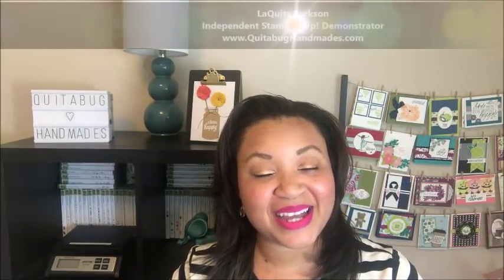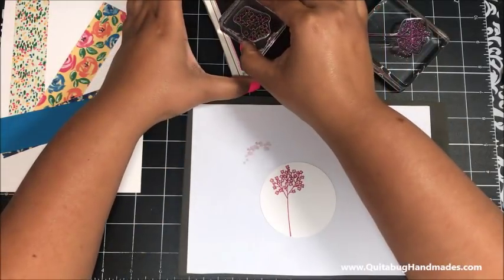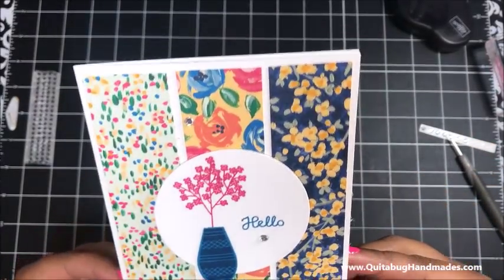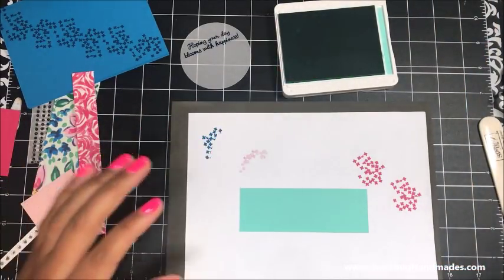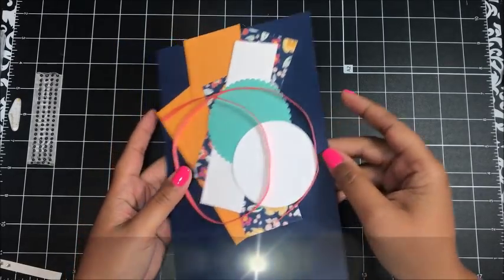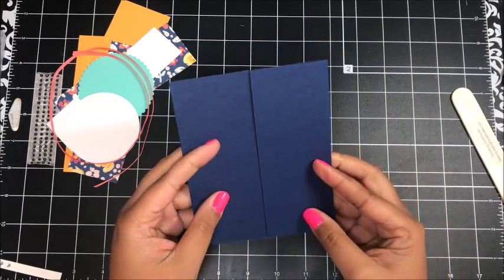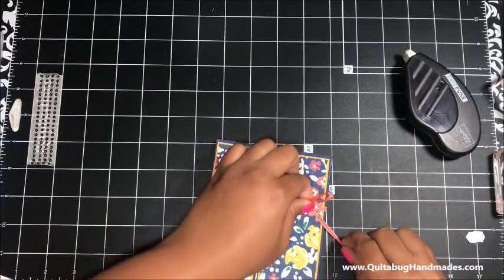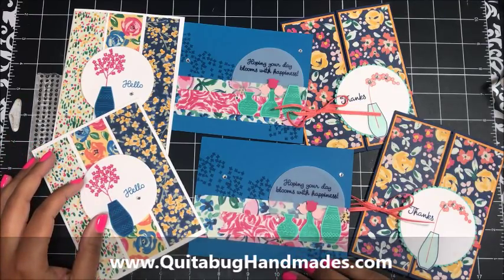Stampin' Up! Varied Vases Free Card Kit| July Club Quitabug